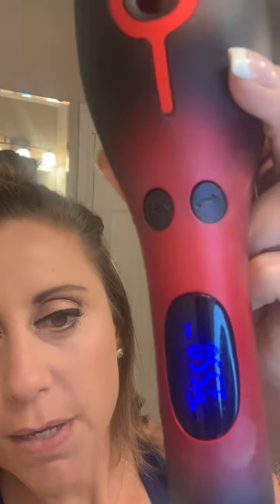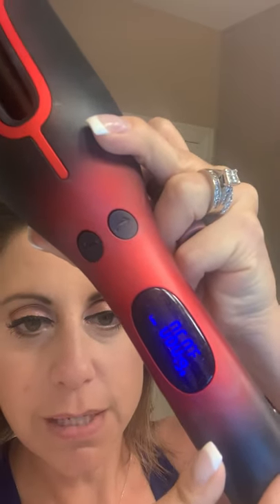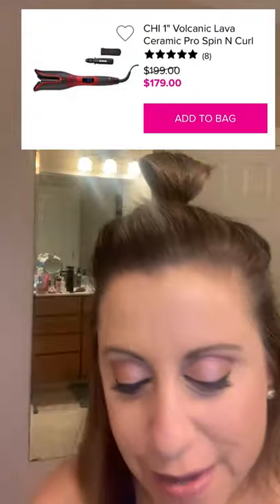CHI 1" Volcanic Lava Ceramic Pro Spin N' Curl by Avon Demo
Thanks for hanging out and getting ready with me. I love that Avon has partnered with CHI and even more I love the CHI Volcanic Spin N' Curl. It gives me the perfect curls that last all day. See the featured products below.

Featured Haircare
1. CHI 1" Volcanic Lava Ceramic Pro Spin N Curl
3. CHI® ENVIRO 54® Natural Hold Hairspray

~ Emily Seagren, Avon National Recruiter
2018 Spirit of Albee, 2015 Avon Woman of Enterprise
Avon Gold Leader, Avon President's Inner Circle

Let’s Connect!